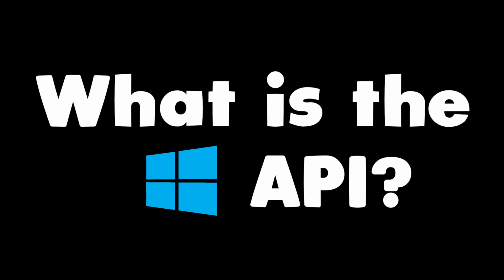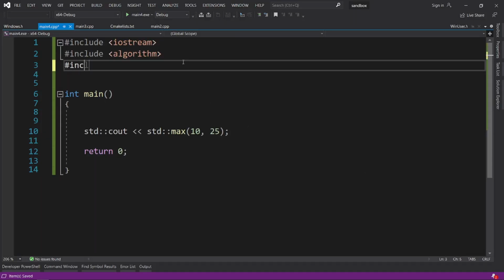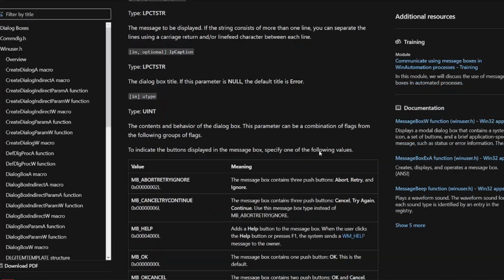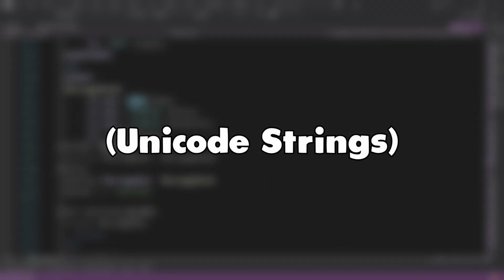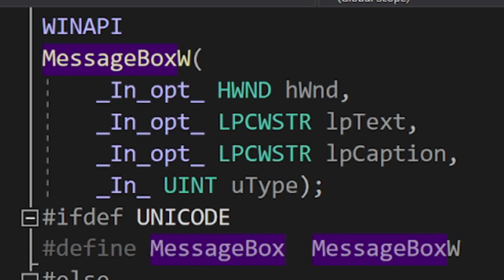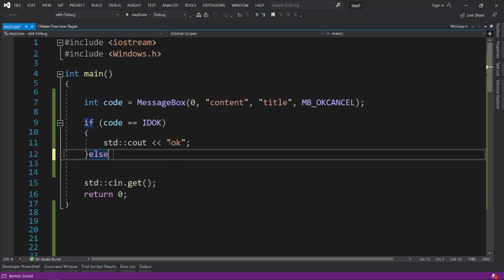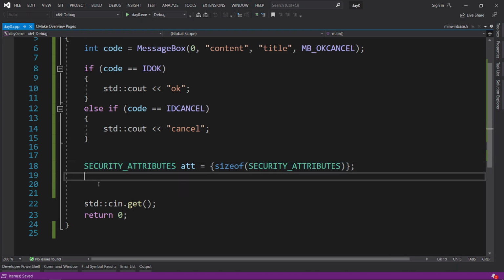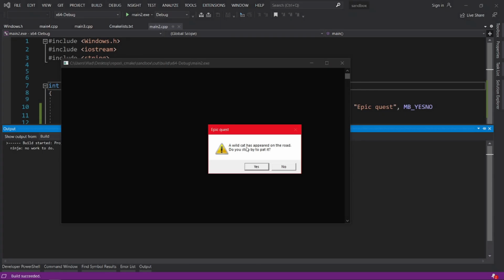WIN API for Game Developers, day 0, introduction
In this tutorial series, I aim to help you learn the Windows API. By the end, you will be able to make a basic game, using no libraries except Windows.h

In this first lecture, we will learn some basic things about Windows.h, and we will use our first Windows function to open a message box.

Note: Functions with extended stuff end with an Ex not X as shown in the video, sorry for the typo.

Wishlist My Steam Game!